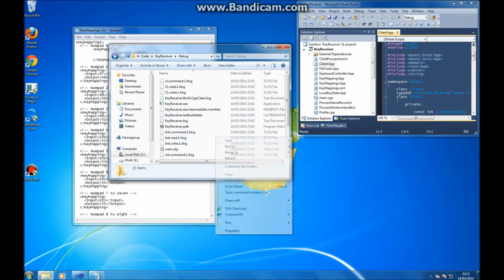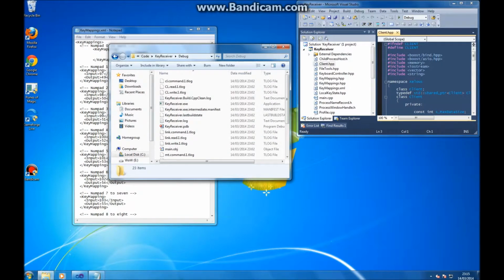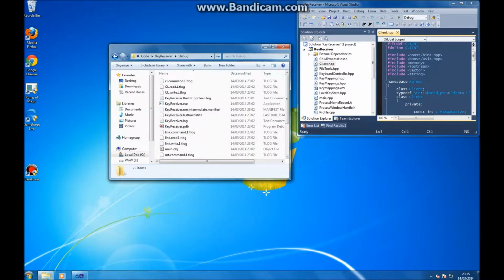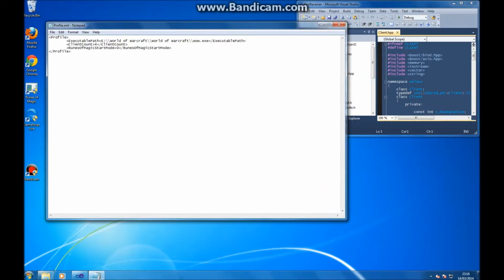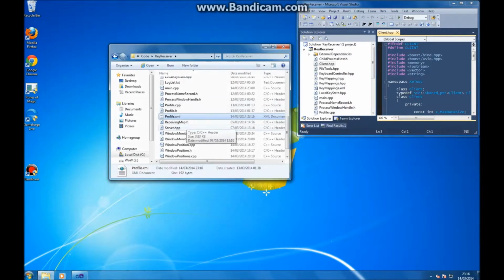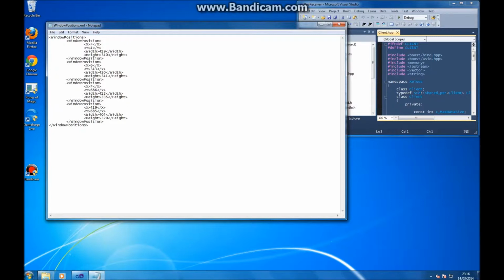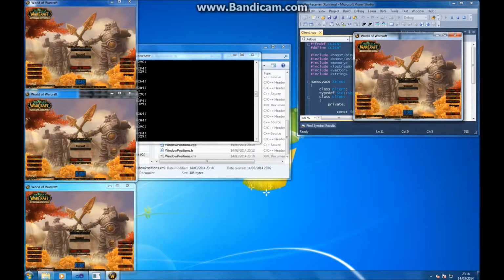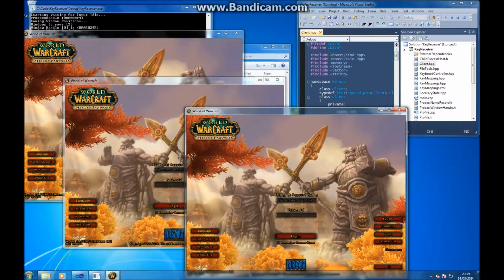Multiboxer - Development Test 4 (Launch Narrative)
Donations More than welcome over at my blog, see link for details.

Here we see the development environment, some of the XML configuration files, a short demo of the "monitor" mode and then a full demonstration live from the development kit of the multiboxer launching multiple instances of World of Warcraft.

As you can see this launches the windows independently of one another, but you can still move then around and the application dynamically remembers this location, you also get to view the "Profile" for the first time and see you can control how many clients are launched dynamically!

This is all leading up to a limited release with a time restricted version for you folks to test, donators are of course welcome and will get early access!